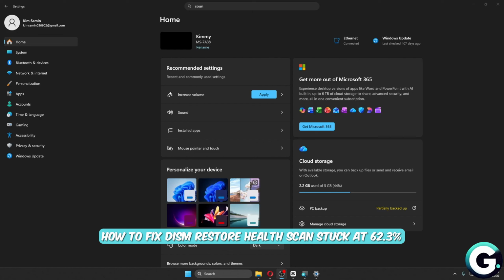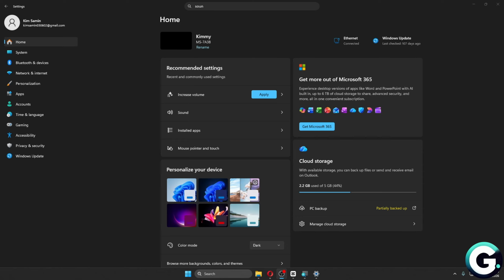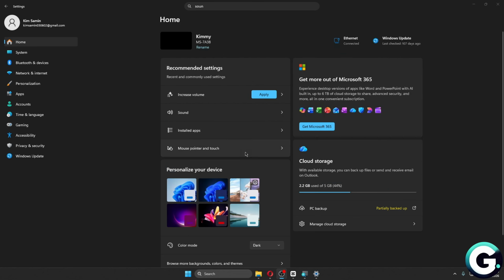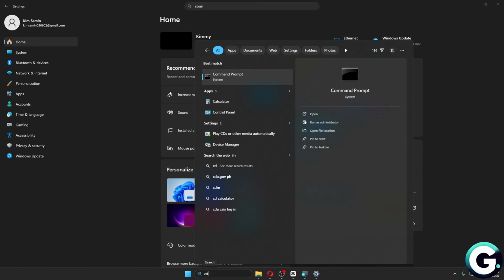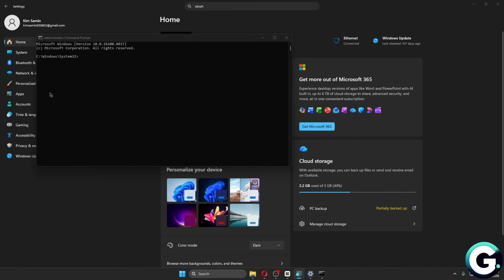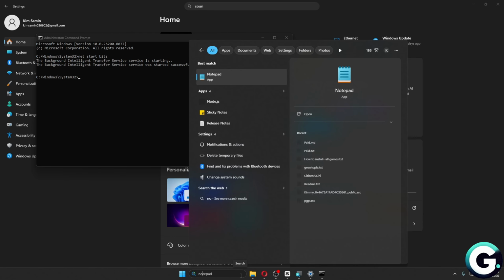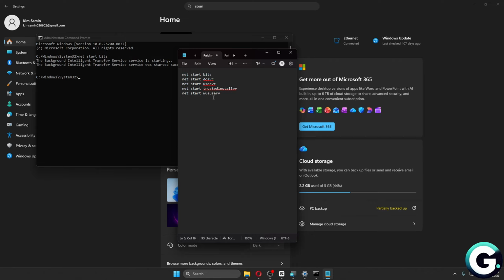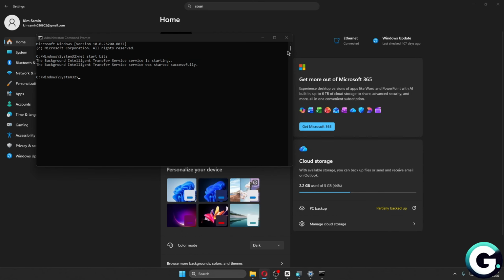How To FIX DISM Restore Health Scan Stuck at 62.3% (EASY) 2026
How To Fix DISM Restore Health Scan Stuck at 62.3% shows how to troubleshoot a DISM scan that appears frozen at 62.3%. Follow these easy steps to fix the scan, avoid errors, and get Windows system repair working properly.